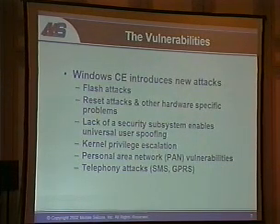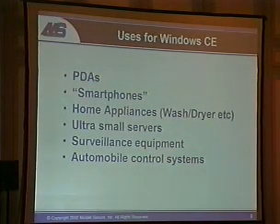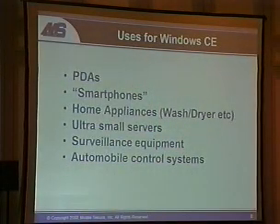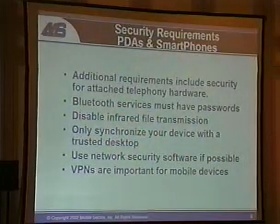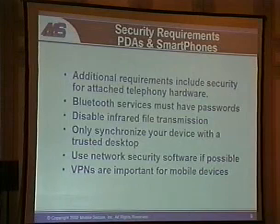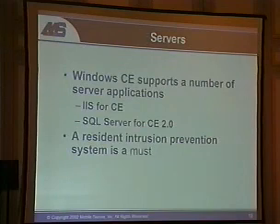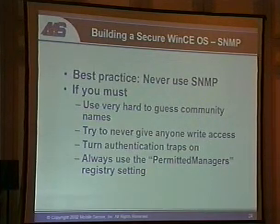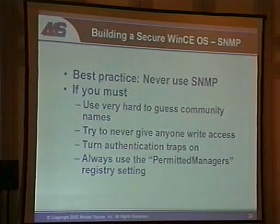Josh Daymont Hardening Windows CE Black Hat - USA - 2003